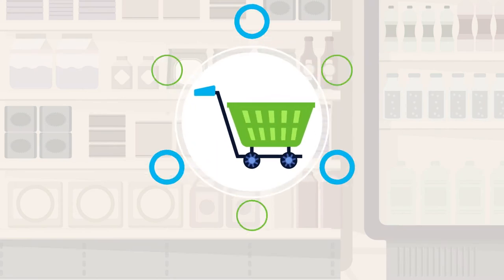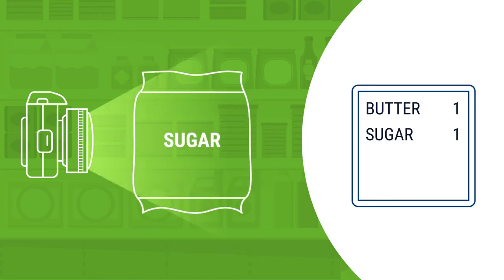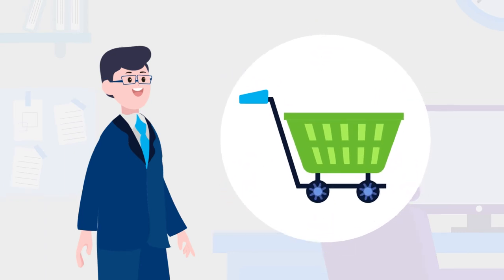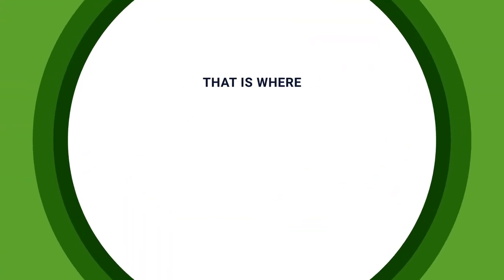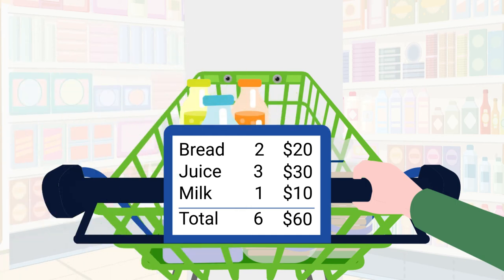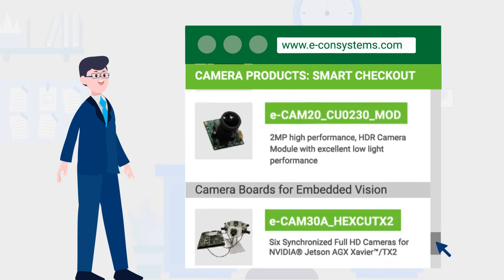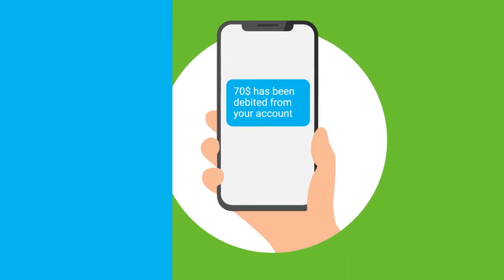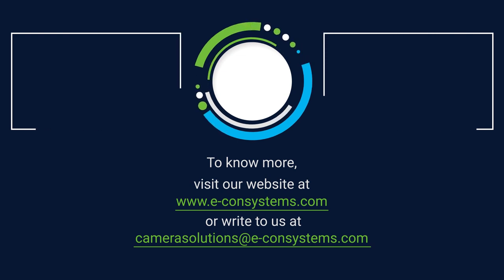Camera for Smart Checkout Systems & Smart Shopping Trolley | Smart Retail Automation | e-con Systems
Vision enabled smart trolley and checkout systems help retail companies, smart retail device manufacturers, and retail staff to enhance productivity and gather better customer insights. e-con System offers AI powered cameras specially designed for these smart shopping trolley & smart checkout systems. Leveraging e-con Systems’ wide portfolio of cameras and extensive customization services, you could automate and improve the performance of your smart retail devices.

To know more about how e-con Systems can help enhance the performance of your smart trolley and smart checkout systems using vision?

e-con Systems helped a leading US-based checkout solutions provider to reinvent in-store experiences.

Here is a link to our camera selector This will help you find the right camera for your application based on features and camera types.

--- Spotlights